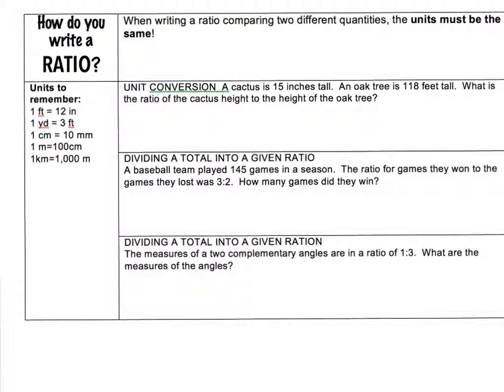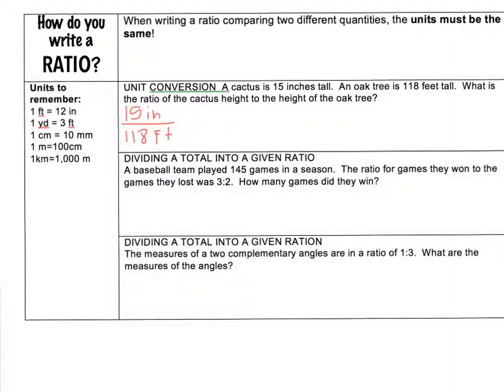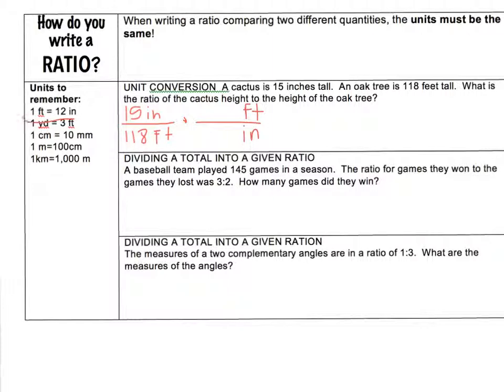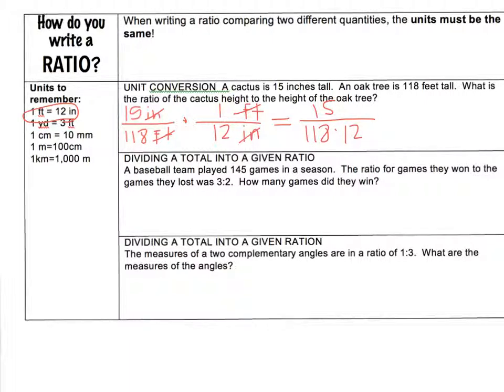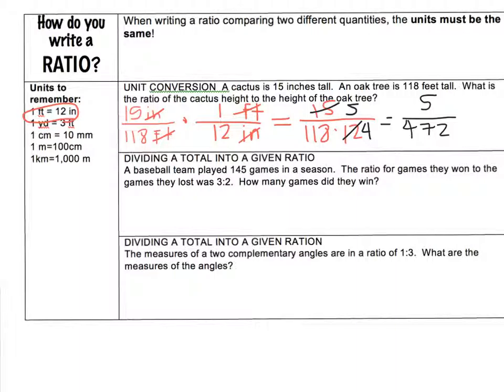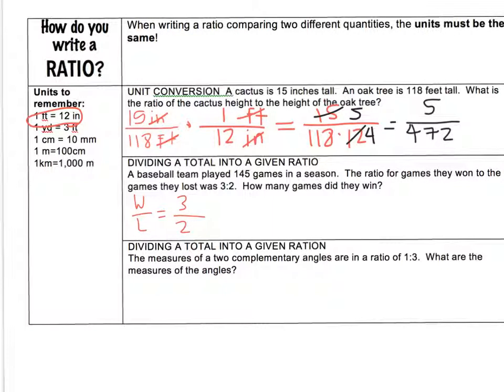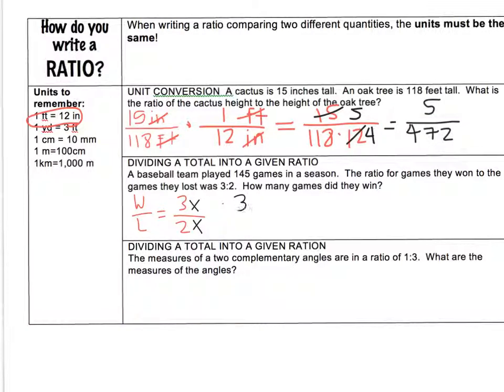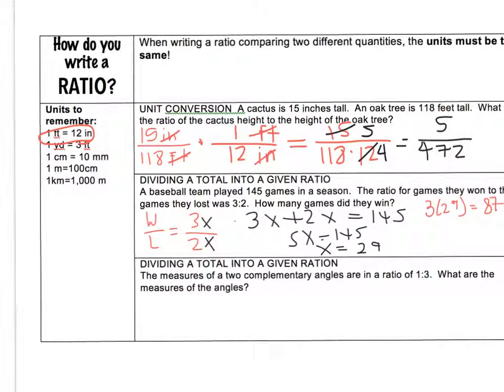writing a ratio